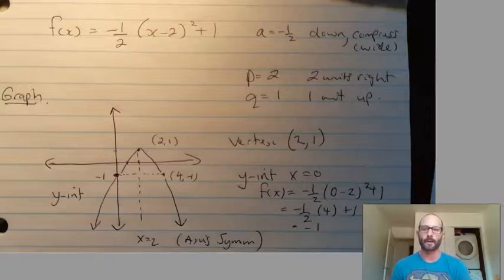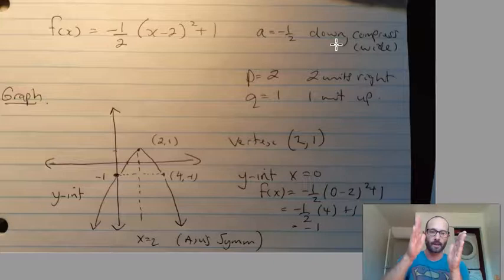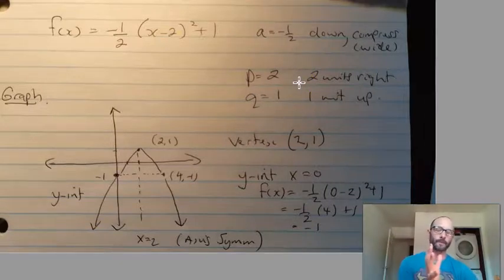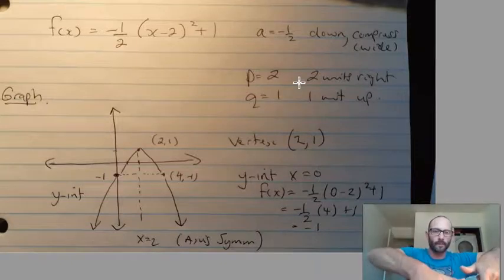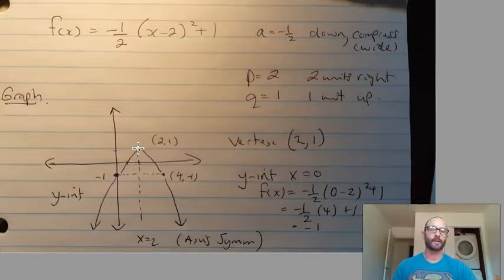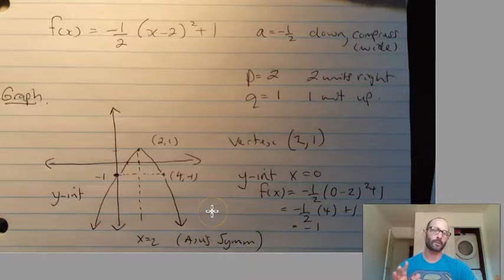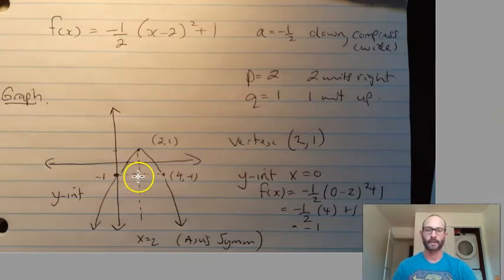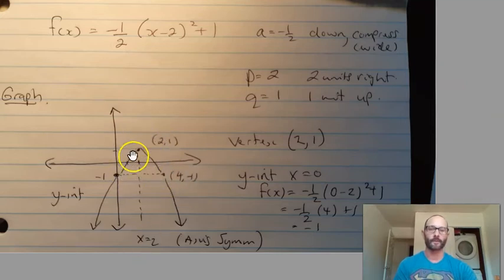vertex form properties and graphing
Learn how to extract the a, p and q values from the vertex form and take those properties and graph a quadratic.